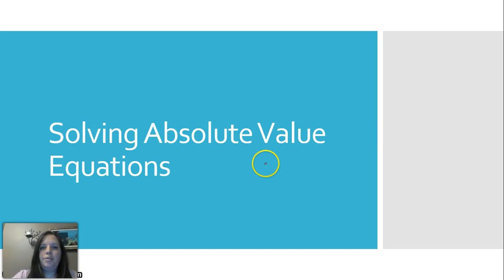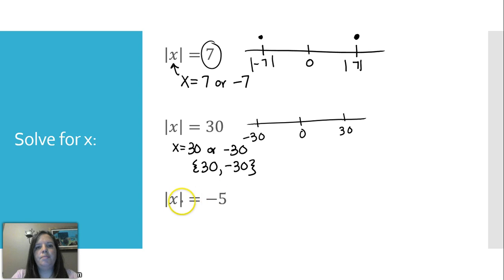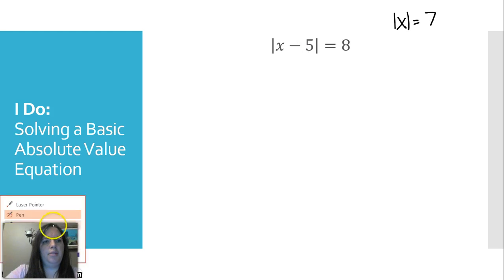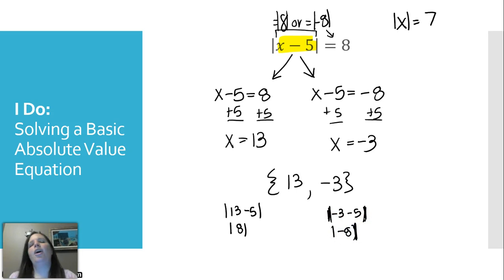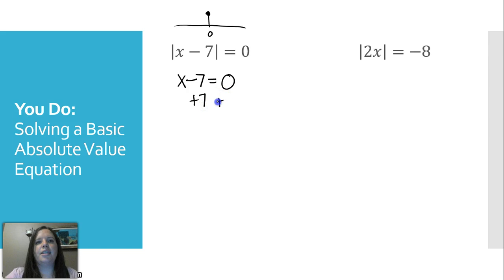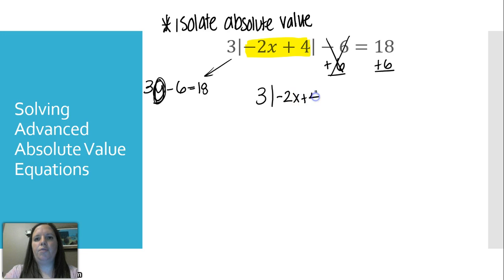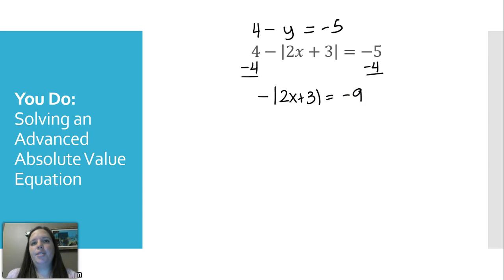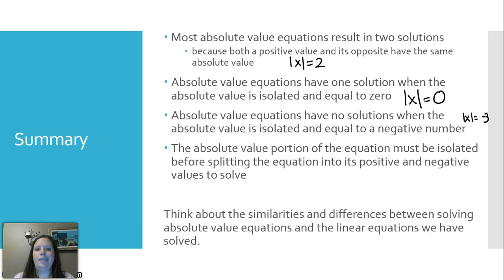Absolute Value Equations